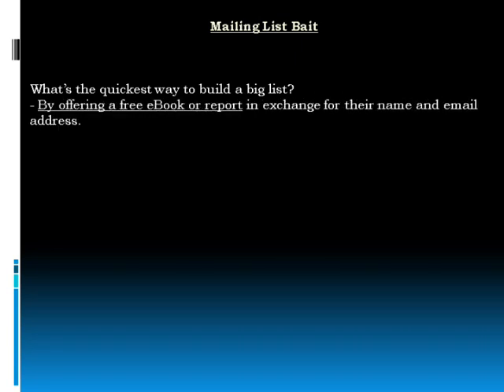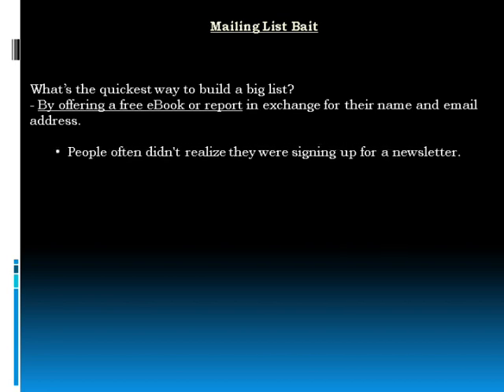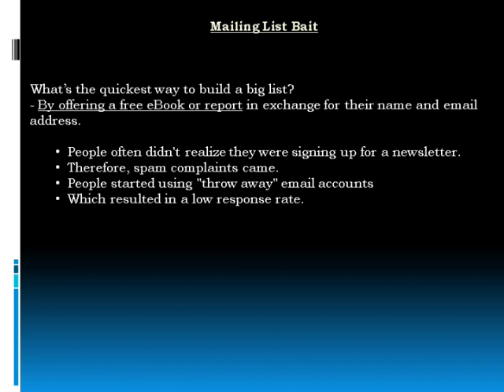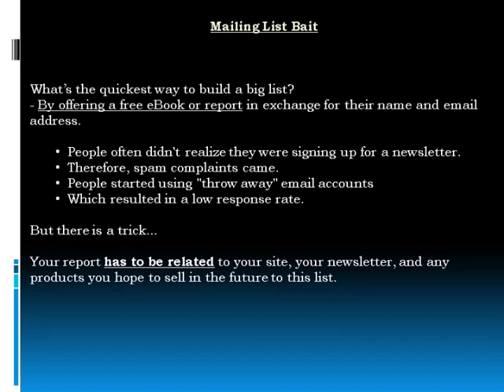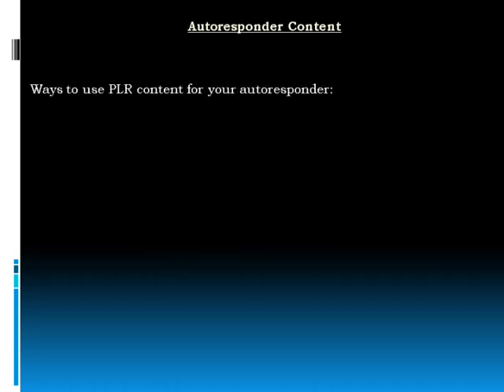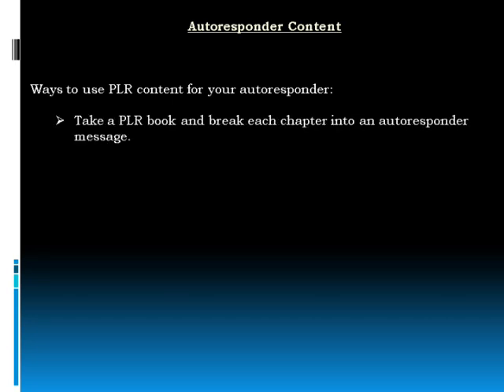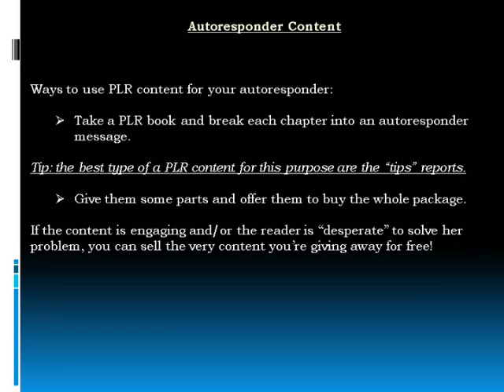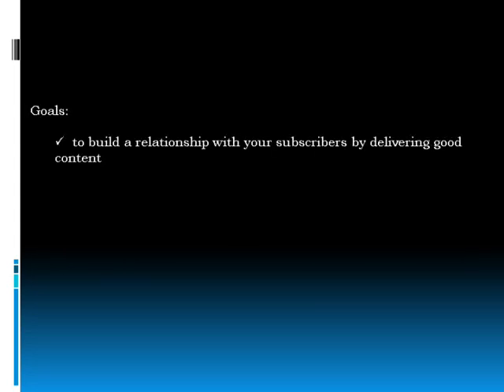PLR Cash Domination 3 - Using PLR Content As A Lead Generator